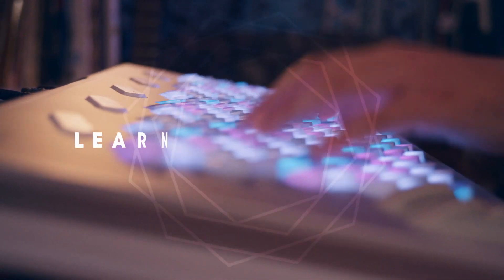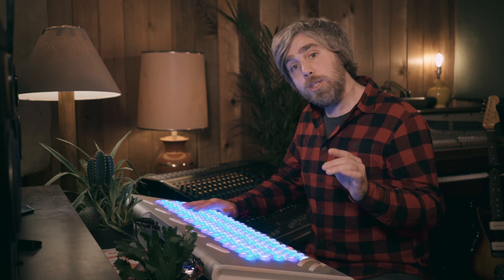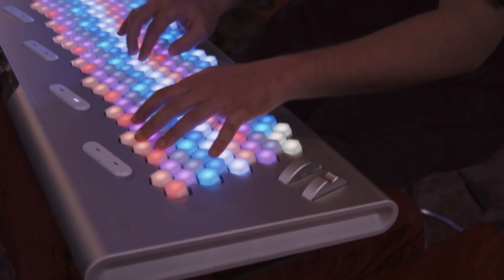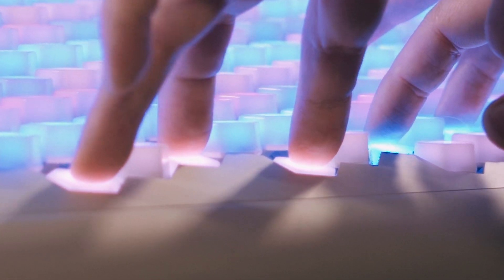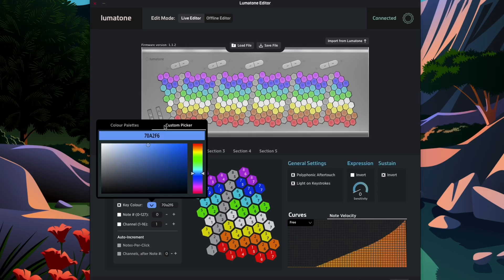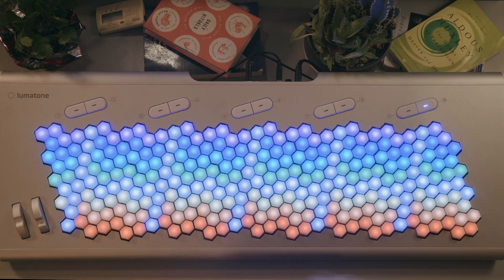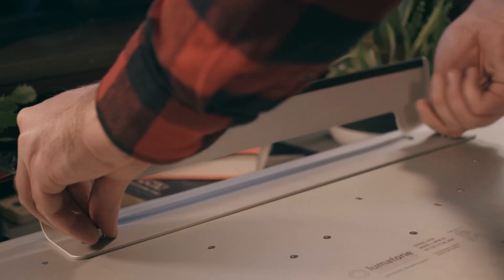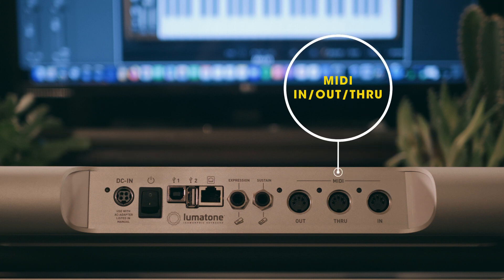Learning Lumatone: Episode 2 - "Hardware"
In this episode, Dave runs you through Lumatone's hardware and specifications.

In the coming weeks and months, we'll be diving into more specific explorations of the features, uses, and capabilities of this beautiful new instrument.